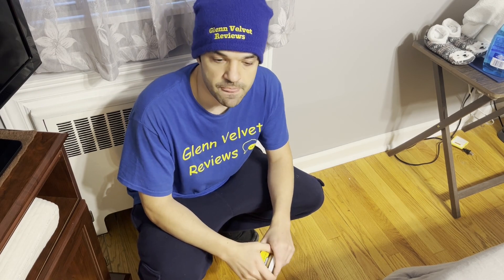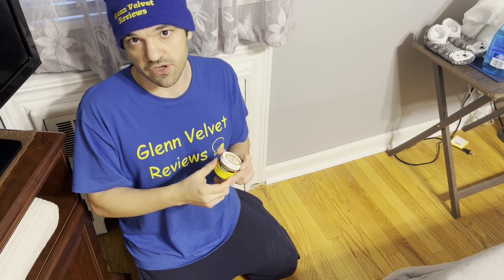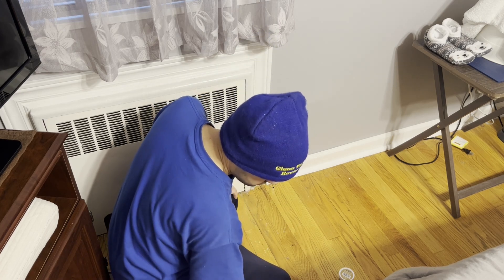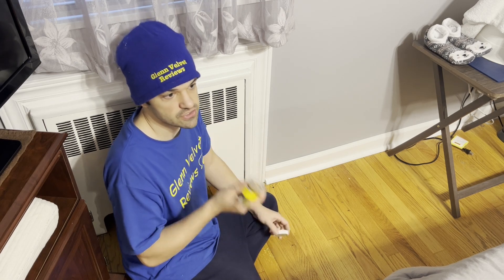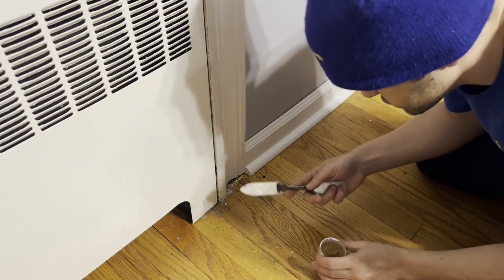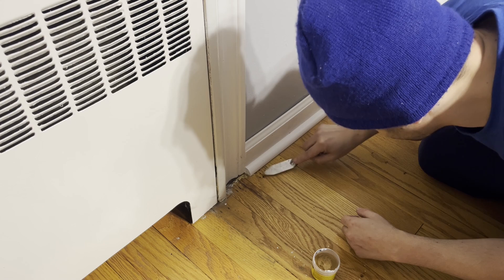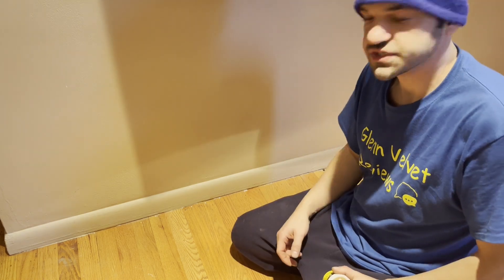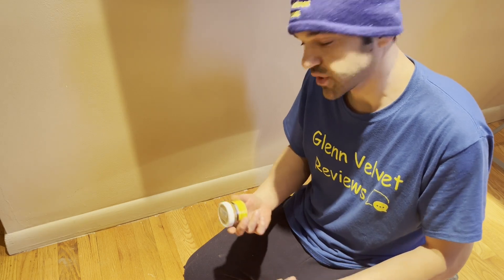Small Review of 3.8 oz Minwax 910 Golden Oak Wood Putty Oil-Based Non-Hardening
Putty Knife
We did that last project together on the installation of the Leviton Media Center. Now I noticed a lot of deep holes and marks in the hardwood floors. We decided to order this stuff to try out with everyone. The holes were not large enough that I feel to get the hardening filler. When we get the floor professionally done I will ask them to use the hardening wood filler instead. But for how quick this was and how easy the clean up is there is value. It was an eye sore seeing those large gaps in the floor. This wood filler takes away that ugliness. From 2 feet away of course you can notice it, but from the average height of a human walking around it is going to be perfect.

Window tool
Stainless steel blade, tough plastic handle
V-shaped end packs, shapes, trims new putty
Stainless-steel blade
Tough plastic handle
Stainless-steel blade
Tough plastic handle
Flat end removes old putty

Wood Putty is easy to use, quick and permanent
It is non-hardening and bonds well to wood
Wood Putty is color-matched to Minwax Wood Finish™ stains to make your wood repairs easier
Minwax wood putty is a non-hardening, pre-mixed putty that repairs small holes and covers other minor imperfections in painted, stained, and finished wood.Wood Putty is easy to use, quick and permanentIt is non-hardening and bonds well to woodWood Putty is color-matched to Minwax Wood Finish™ stains to make your wood repairs easier Application: Bare, Stained or Finished Woodwork, Paneling, Molding, Trim and Doors